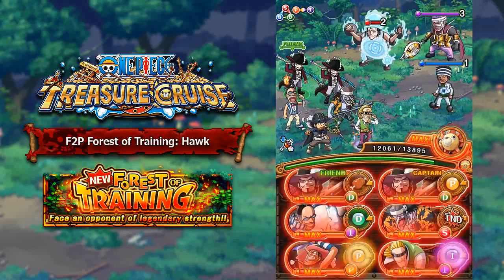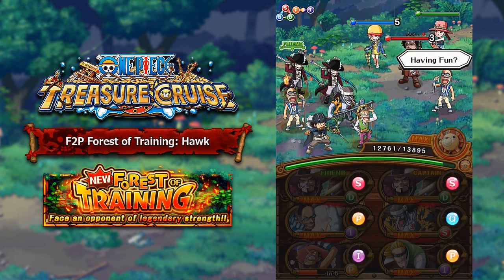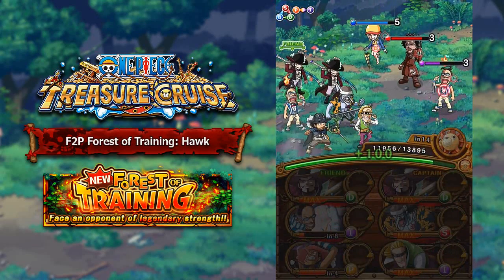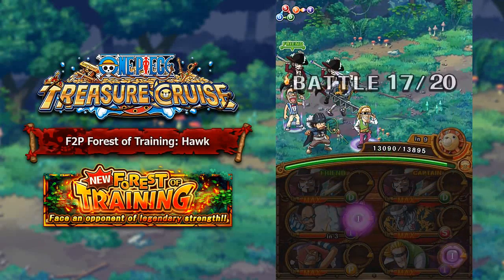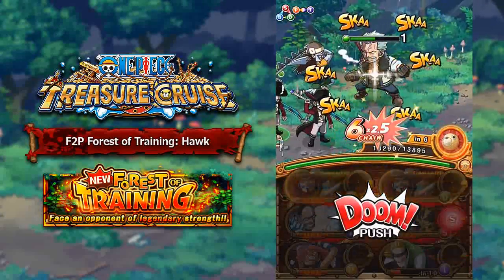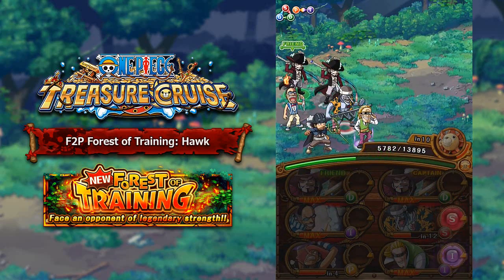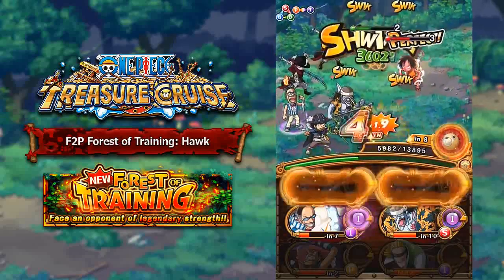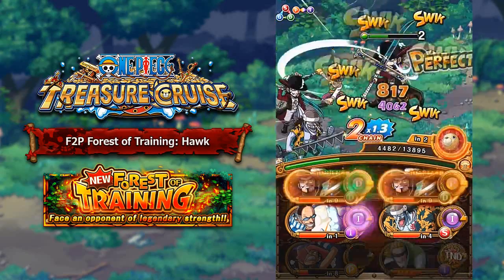F2P FOREST OF TRAINING: HAWK! (One Piece Treasure Cruise - Global)